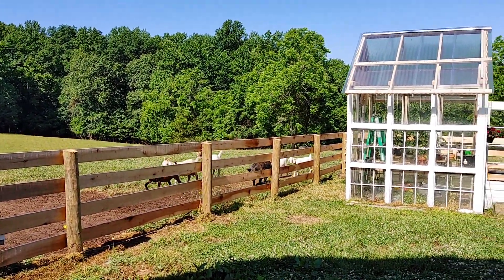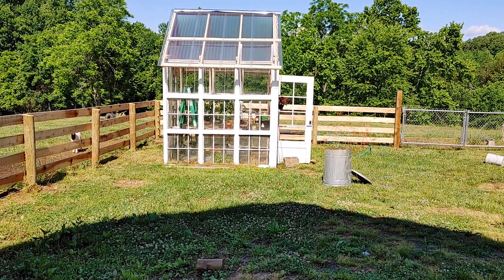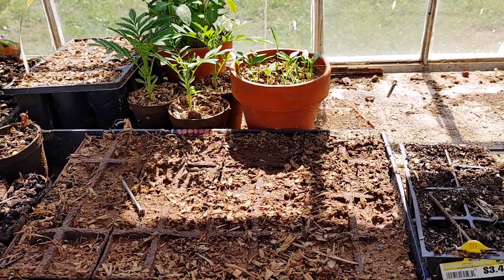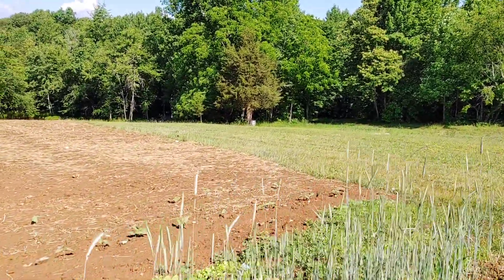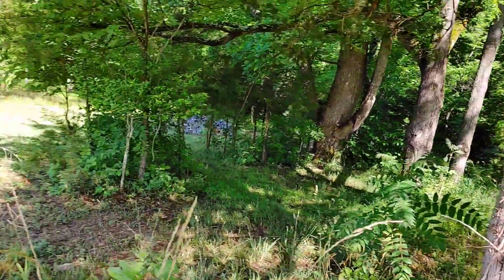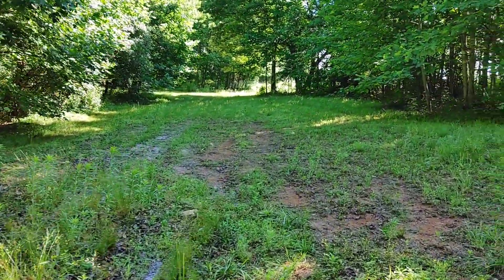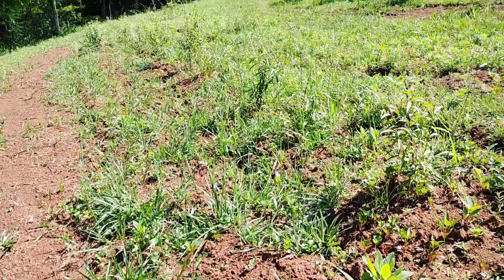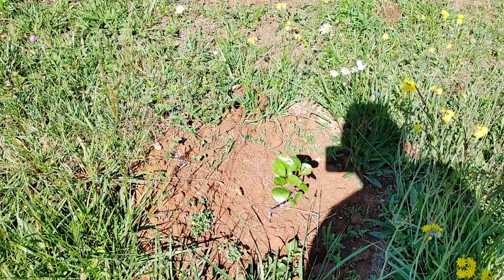MOORE FAMILY FARM Farm tour part 2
barn goats sheep pond logging farming homestead gardening pastor Pig